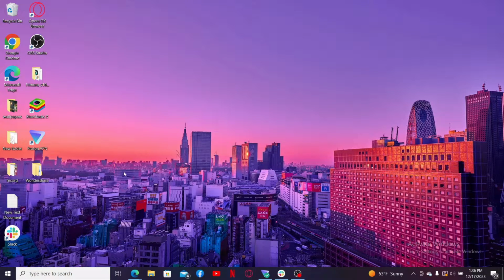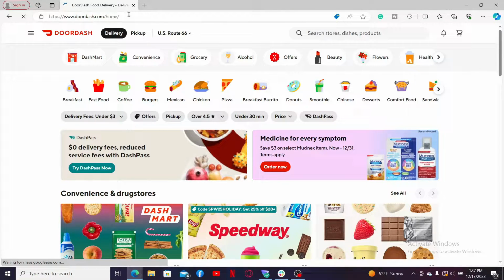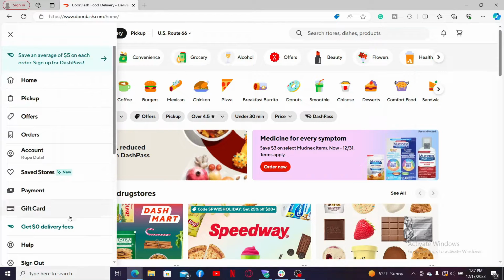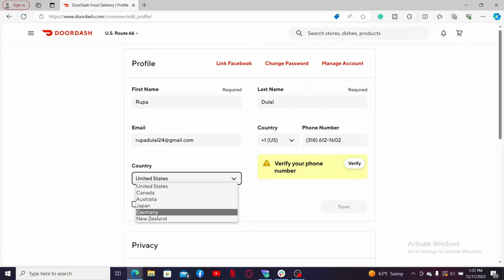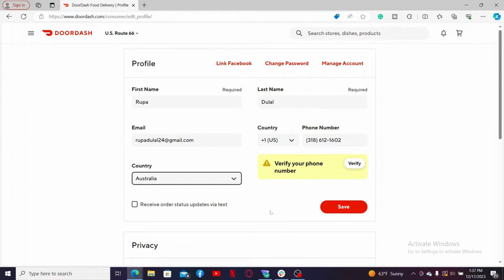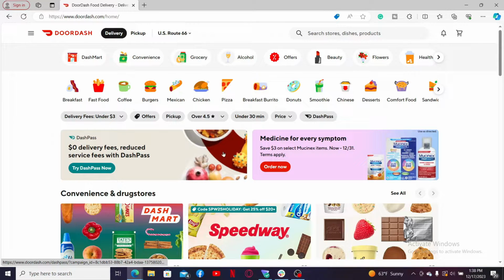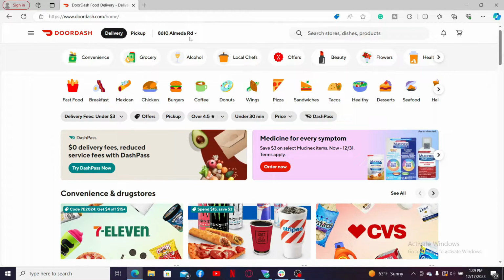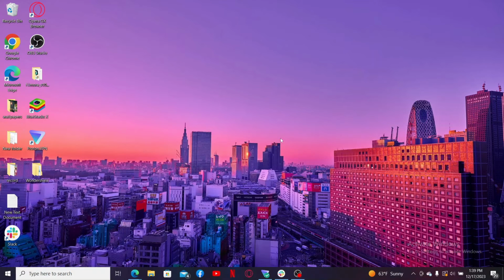How to Change Location on DoorDash 2024? Change Doordash Country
Explore the flexibility of DoorDash by learning how to change your location effortlessly. In this tutorial, we'll guide you through the simple steps to update your location on DoorDash, ensuring you can enjoy a variety of dining options wherever you are. Whether you've moved or just exploring new neighborhoods, watch now to make the most out of your DoorDash experience.